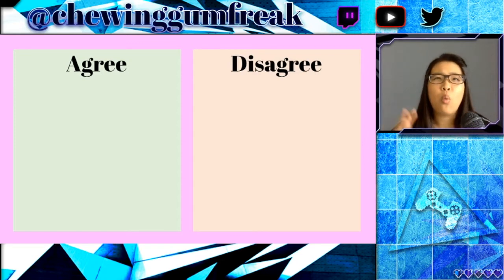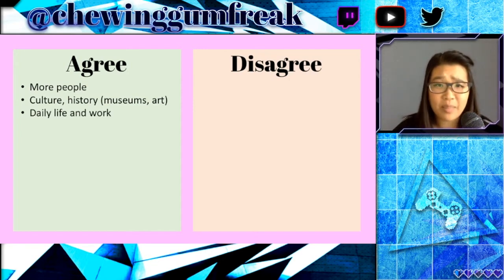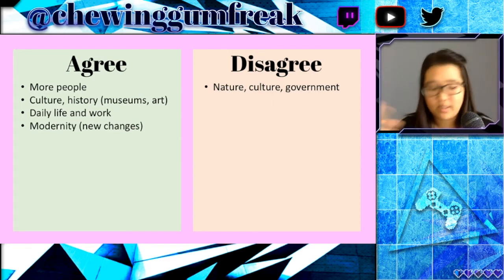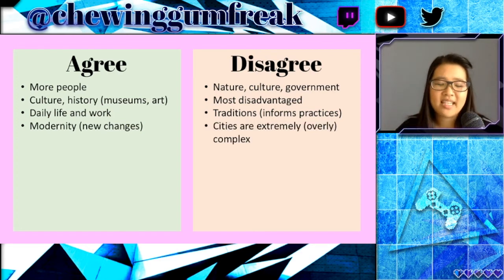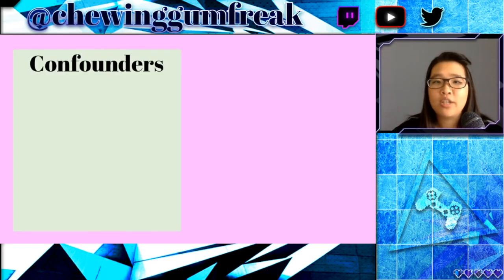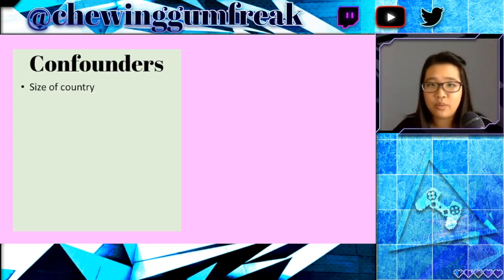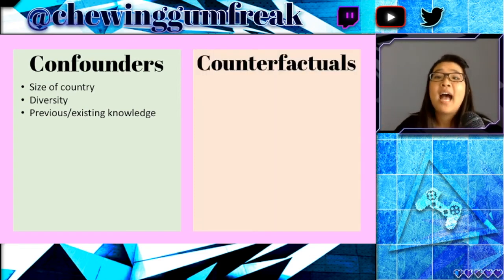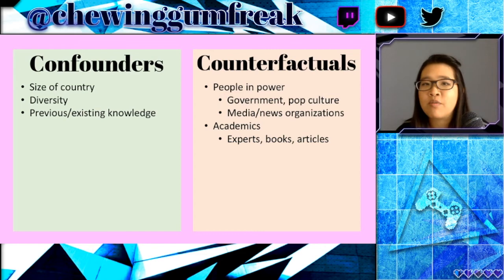GRE Analyze an Issue Essay Example Brainstorming - Society and Cities Part 1/3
The first of a 3-video series walking through an example question for the GRE analyze an issue essay/analytical writing task. The question in full is:

"To understand the most important characteristics of a society, one must study its major cities.

Write a response in which you discuss the extent to which you agree or disagree with the statement and explain your reasoning for the position you take. In developing and supporting your position, you should consider ways in which the statement might or might not hold true and explain how these considerations shape your position."

I stream on Twitch, feel free to hang out and ask me questions!

In case you don't know, all the possible analyze an issue prompts are